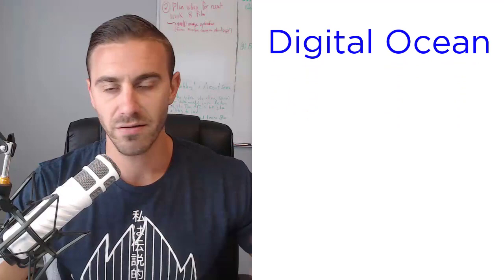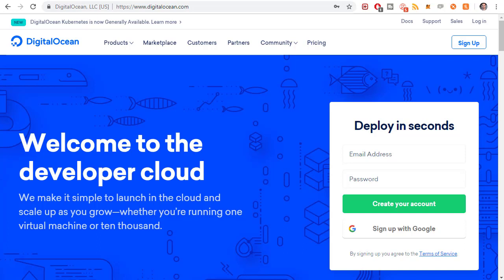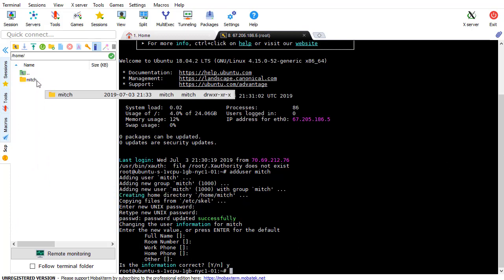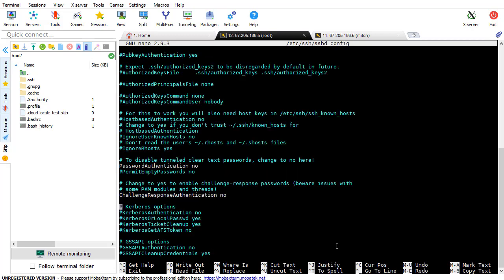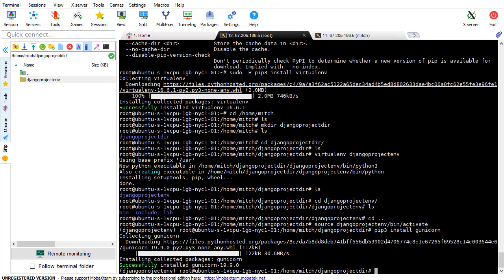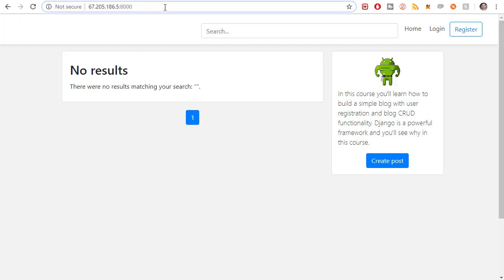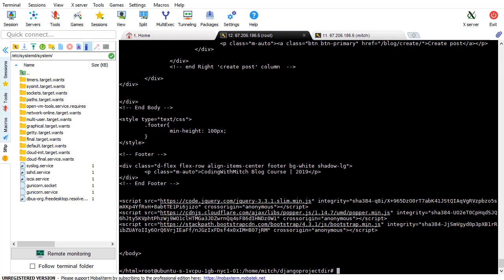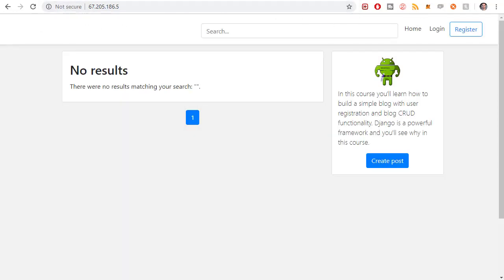Hosting a Django Website with Digital Ocean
In this guide, I will take you through how to install and configure some components on Ubuntu 18.04 to support and serve Django applications.

We will be setting up an SQLite database. We will configure the Gunicorn application server to interface with our applications. We will then set up Nginx to reverse proxy to Gunicorn, giving us access to its security and performance features to serve our apps.

Why Use Digital Ocean? (0:00 - 6:18)
Server Fees and Other Costs (6:19 - 8:00)
Software Requirements (8:01 - 9:22)
Digital Ocean Setup (9:23 - 15:04)
SSH into Server for the First Time (15:04 - 17:39)
Secure Your Server with SSH Private Key Auth (17:39 - 28:26)
Firewall Setup (28:26 - 29:28)
Install Python3.7 on Ubuntu and Setting Default Version (29:28 - 32:41)
Installing pip (32:41 -  33:15)
Creating a Django Project and Testing Gunicorn (33:15 - 47:03)
Socket and Service Files for Gunicorn (47:03 - 58:39)
Configure Nginx to Proxy Pass to Gunicorn (58:39 - 1:03:00 )
Visit Website via IP address and Next Steps (1:03:00 - end)